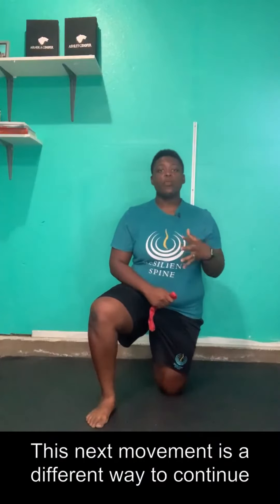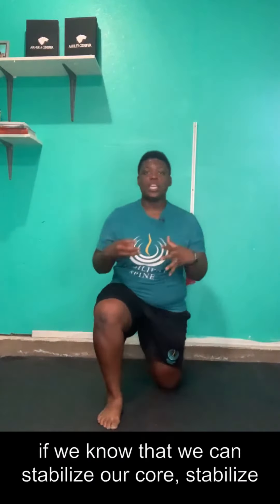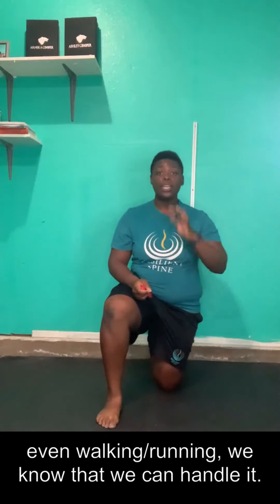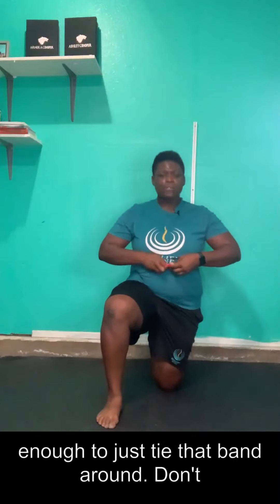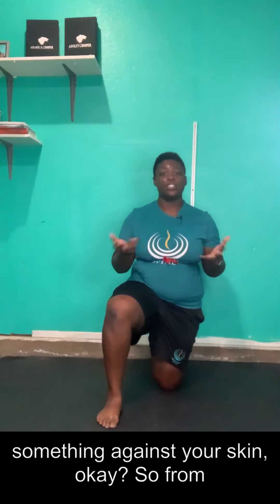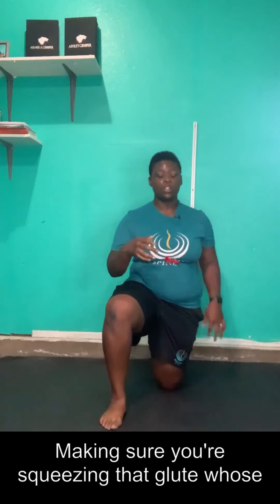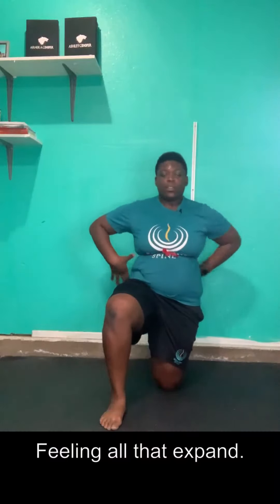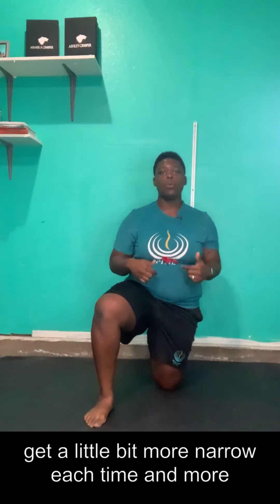Half Kneeling Breathing With A Band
👉🏿 Then go join me on Instagram for more educational content, a link to some FREE resources, and to schedule a FREE call with me!

Or go to our website for more ways to work with us!